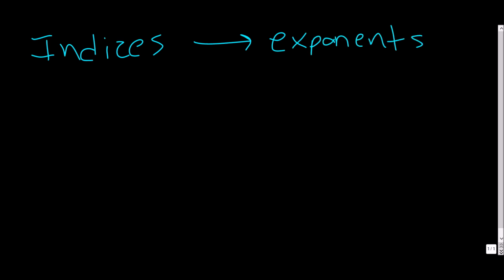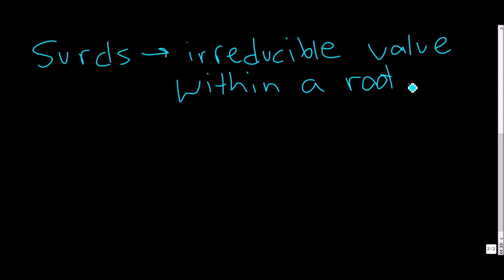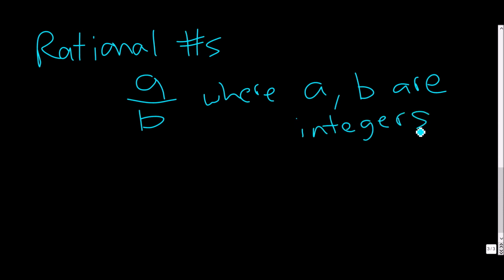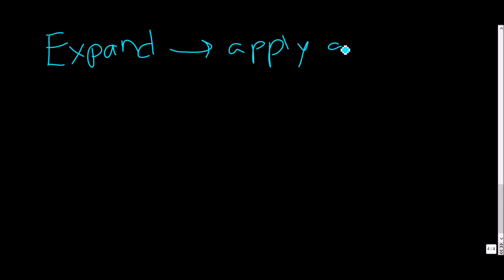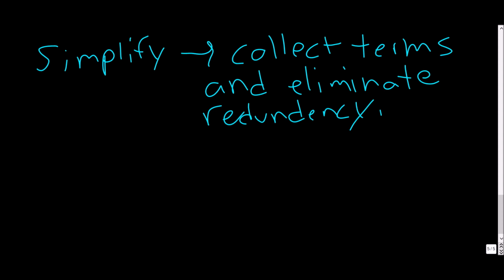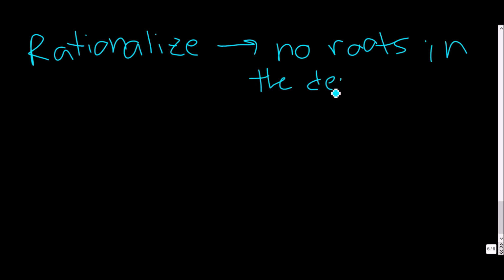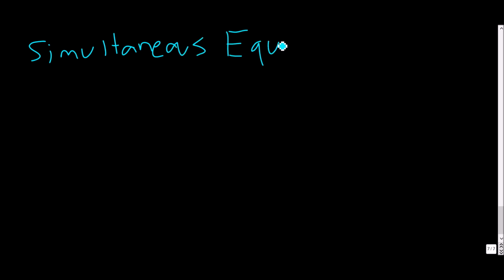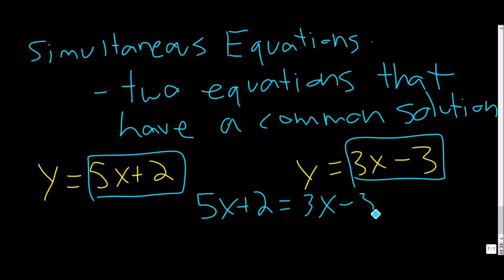Unit 2 Vocabulary